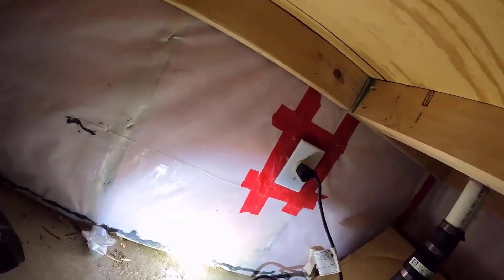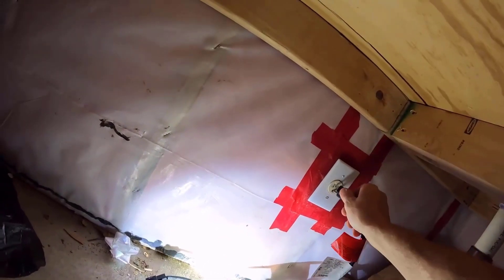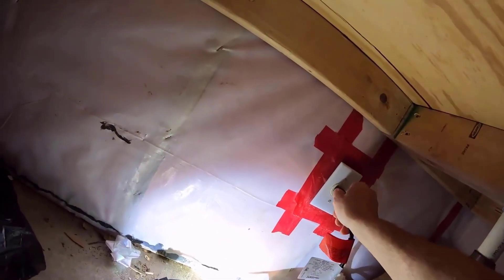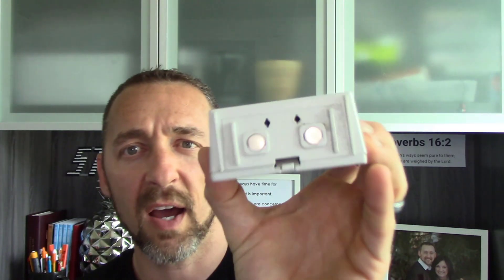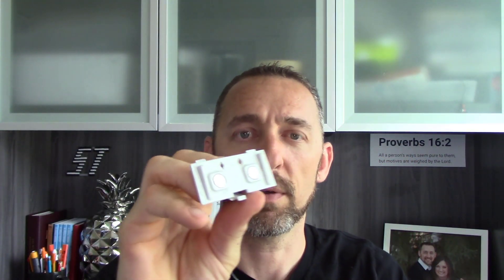Sump pump backup options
If your home has an active sump pump, be warned: your sump pump will not last forever. I promise. It probably won’t give you any warning before it fails, either. It’ll be a silent event that happens in the middle of the night during a heavy rainstorm. You’ll know it failed when you awaken to a flooded basement. I recently made an internal training video for my company, and while demonstrating my own sump pump, I discovered that it had failed!